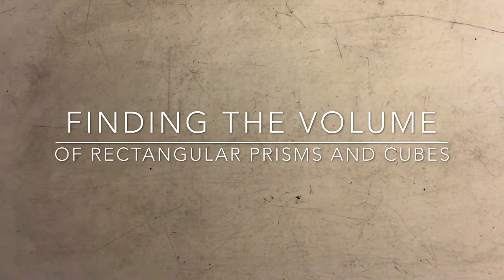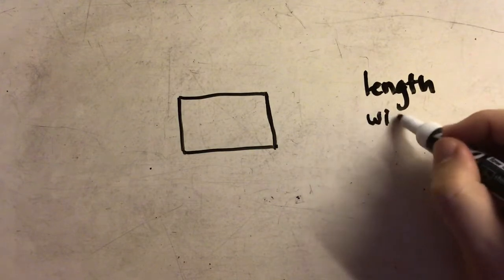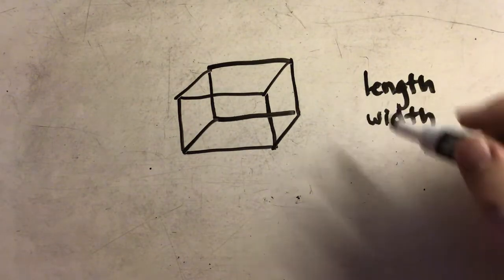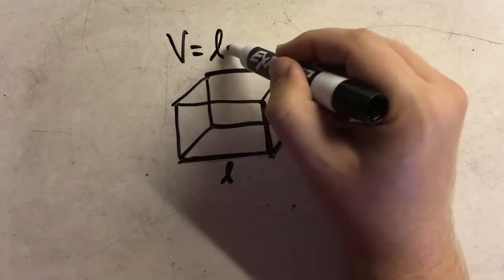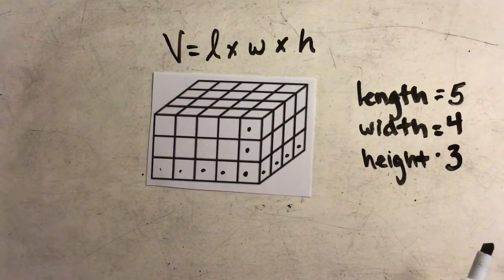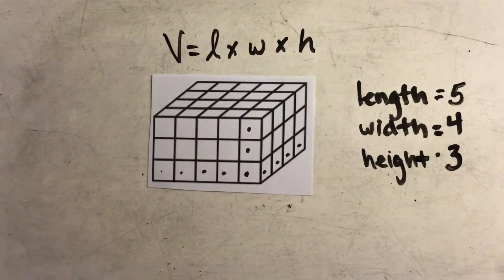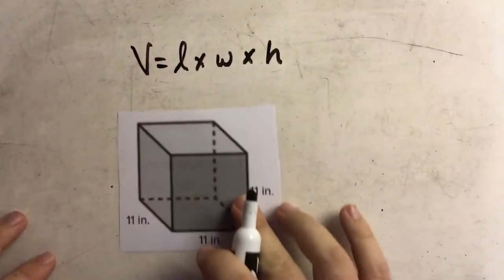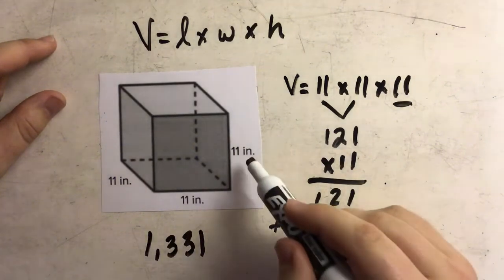Finding the Volume of Rectangular Prisms and Cubes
Volume = length x width x height
Volume = Base x height